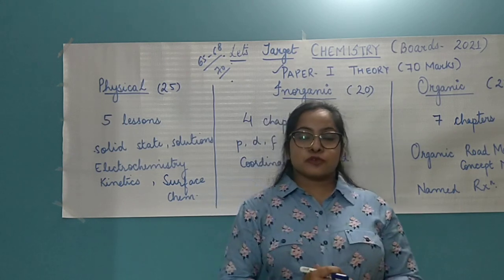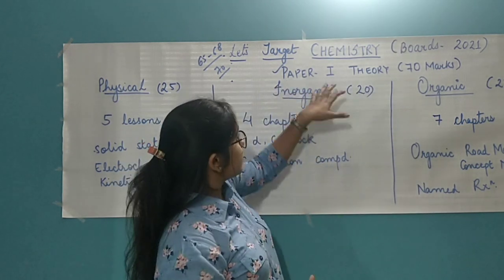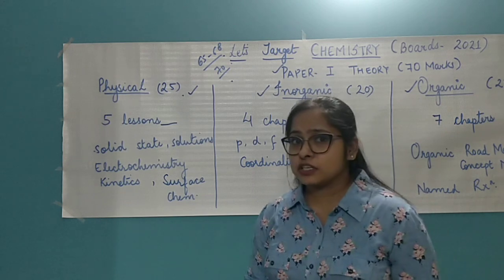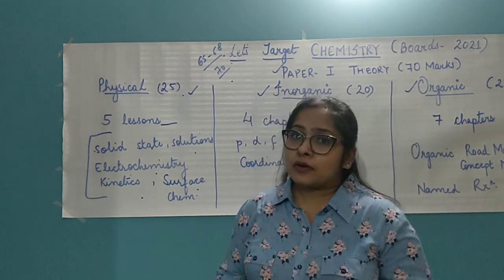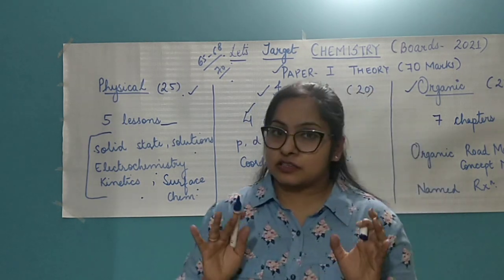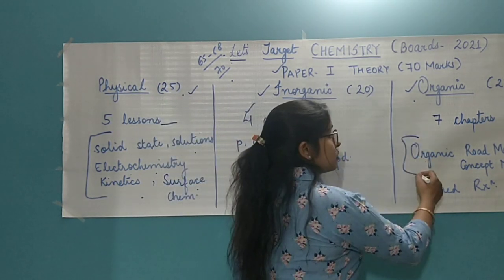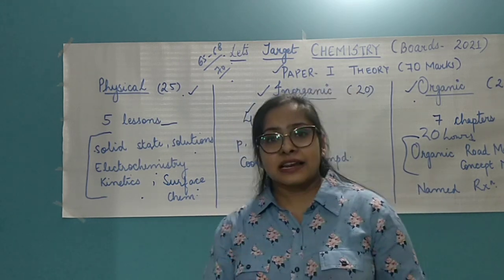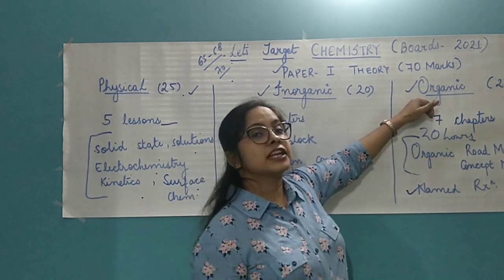STRATEGY TO SCORE 70/70 IN CHEMISTRY|CLASS 12|ISC|2021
•Full Syllabus as per FURTHER REDUCED SYLLABUS.
•Regular Class 5-6 pm
•Notes/Important Board Questions/Practice Sheets, Test series will be given
•Classes will start from April 1, and will continue till Boards
• Fees is 2000, that can be paid on app or g pay on 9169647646
• Classes will be on Maaheshwari classes app which can be downloaded through play store.
•you can ask your doubts instantly,
• Classes will be interactive and live, classes will be recorded if u miss the class you have an option of watching it again.
Moreover you will also get access to live recorded videos of all the chapters.